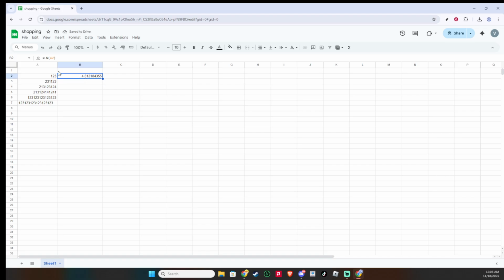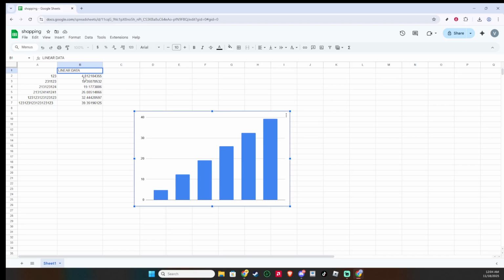How to Linearize Data in Google Sheets on Desktop [2026 Guide]